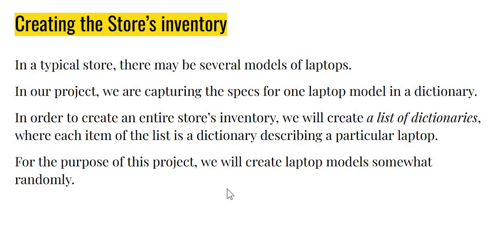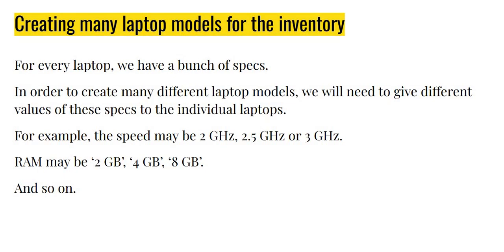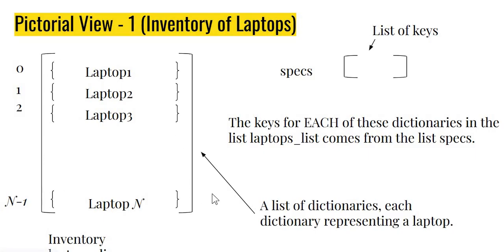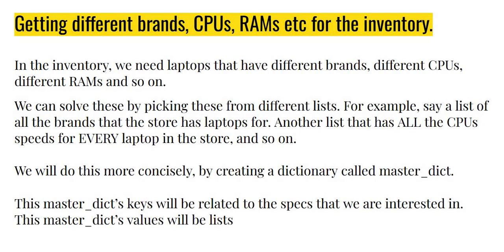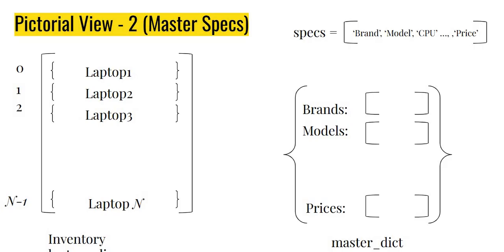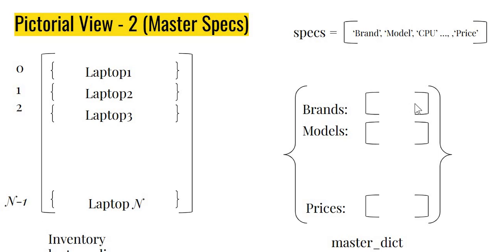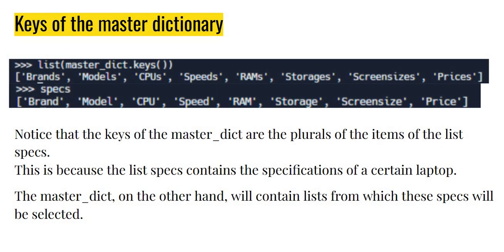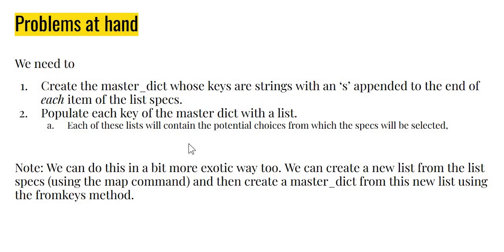6. Laptop Store: A pictorial overview of the logic for creating the laptop inventory for the store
In this video, we take a pictorial overview to understand the logic we will use to create the laptop store's inventory. This helps to better understand the logic and the data structures involved.